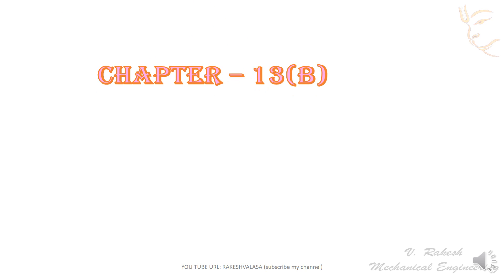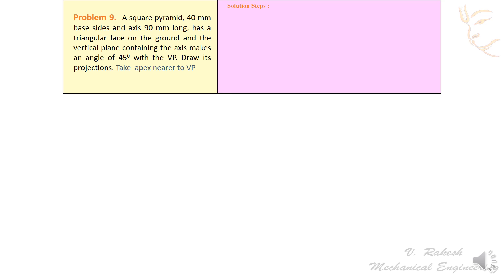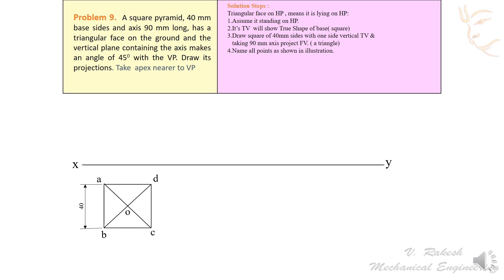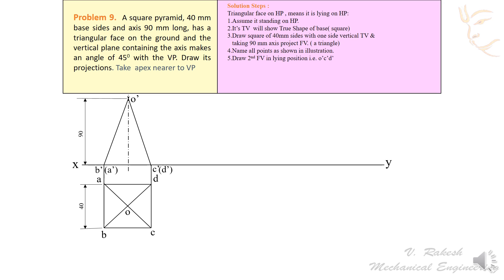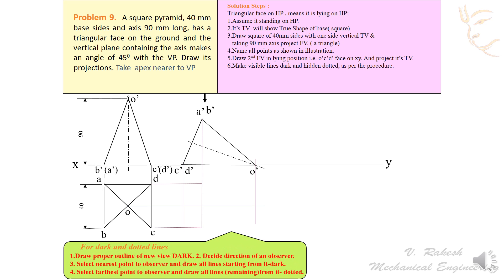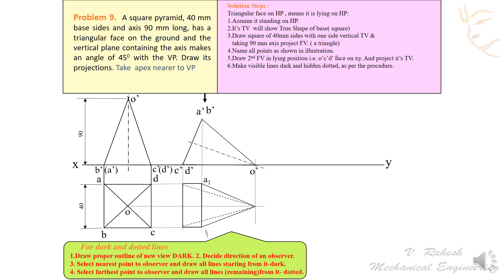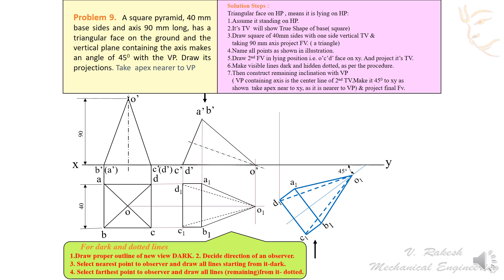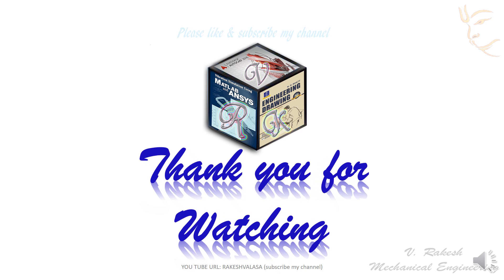Problem 9; Projections of solids-II Solutions (Engineering drawing by N. D. Bhatt textbook)